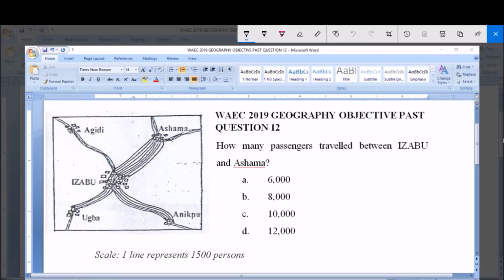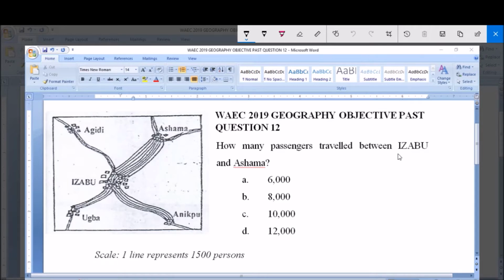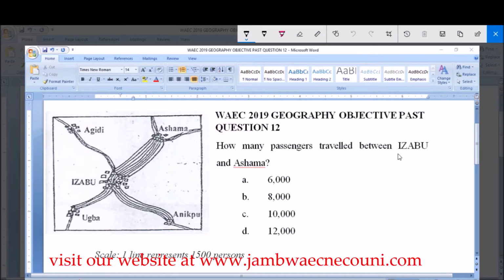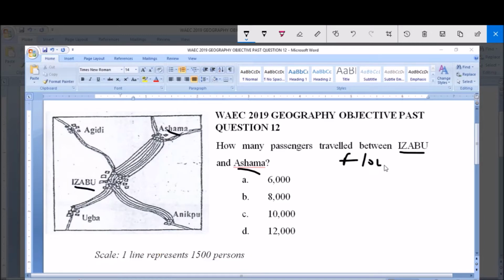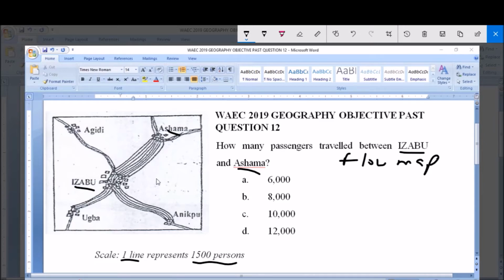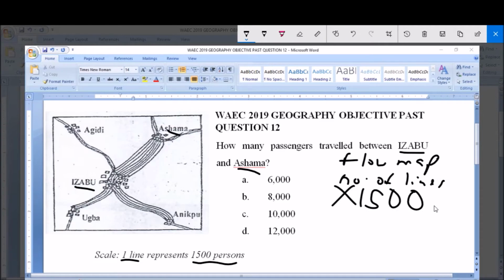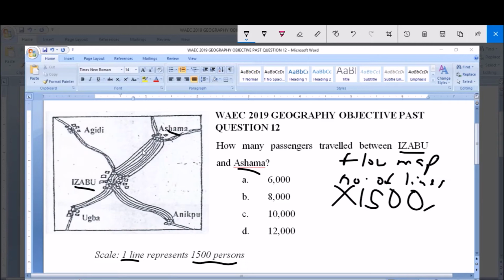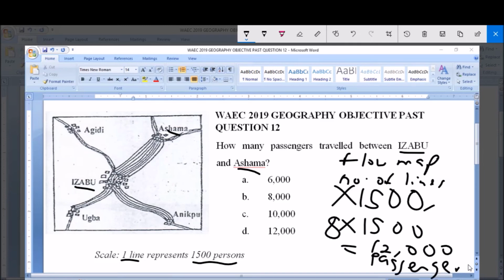WAEC 2019 GEOGRAPHY OBJECTIVE PAST QUESTION 12 Flow Map